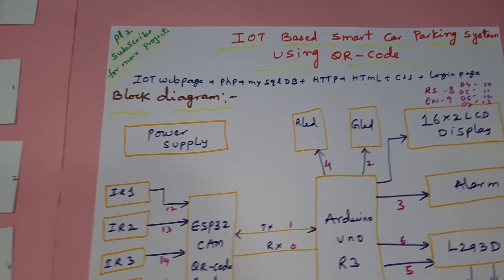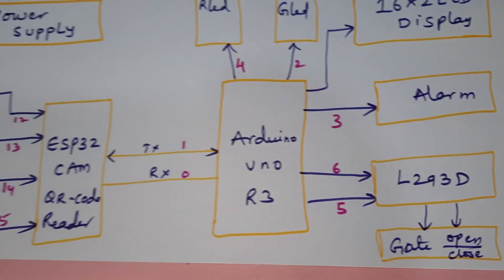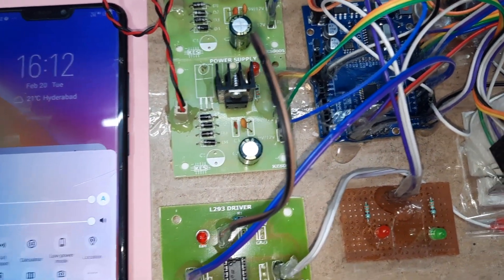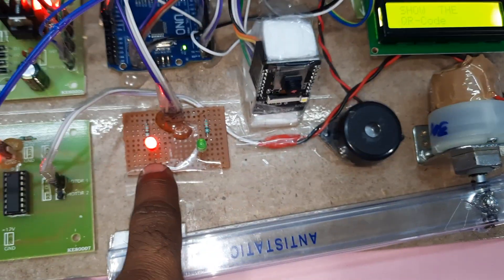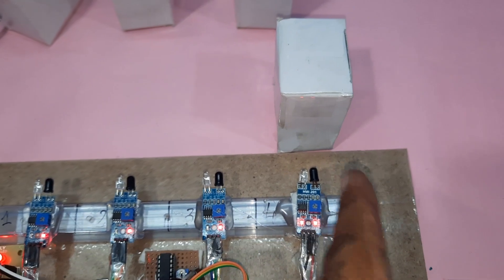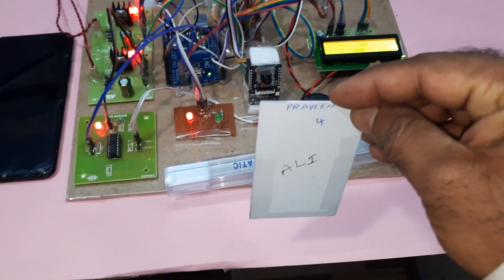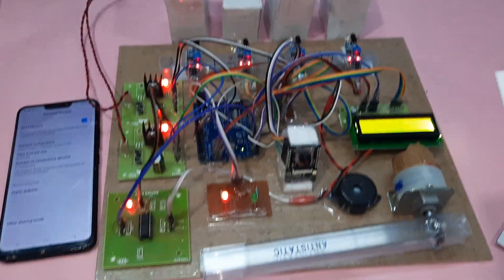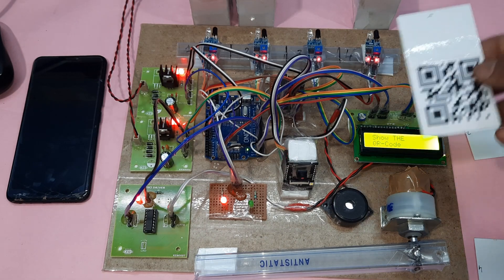VIP Parking QRCode Based System Using IOT With ESP32CAM & IR Sensors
1. Project Abstract / Synopsis
2. Project Related Datasheets of Each Component
3. Project Sample Report / Documentation
4. Project Kit Circuit / Schematic Diagram
5. Project Kit Working Software Code
6. Project Related Software Compilers
7. Project Related Sample PPT’s
8. Project Kit Photos
9. Project Kit Working Video links

QR BASED CAR PARKING SYSTEM esp32 | QR code based car parking system using ESP32 CAM with IR sensors | QRCode Based IOT Car Parking System Using ESP32CAM & IR Sensors | QR Code Scanner with ESP32 CAM Module & OpenCV Python Library | QR Code Based Door Lock System using ESP32-CAM | How to make Car Parking System using Arduino and i2c lcd display | Automatic Car Parking System.

Creating a QR code-based IoT car parking system using an ESP32-CAM (ESP32 with camera) and IR sensors involves several steps. Below is a basic outline to help you get started. Keep in mind that this is a high-level overview, and you may need to adjust the details based on your specific requirements and hardware setup.

Hardware Components:

1. ESP32-CAM module: It integrates an ESP32 microcontroller with a camera.

2. IR Sensors: To detect the presence of a car in a parking space.

3. Power Supply: Provide power to the ESP32-CAM and IR sensors.

4. QR Code Scanner: If not built into the ESP32-CAM, an external QR code scanner may be needed.

Software Components:

1. Arduino IDE: Used to program the ESP32-CAM.

2. ESP32 Board Support Package: Install the necessary package in the Arduino IDE for ESP32.

3. QR Code Library: Use a QR code library for Arduino to decode QR codes.

4. Programming Language: Write the necessary code in C++ for the ESP32-CAM.

Steps:
1. Set Up Arduino IDE:
• Install the Arduino IDE and add support for the ESP32 board.
• Install the necessary libraries for QR code decoding.

2. Connect Hardware:
• Connect the ESP32-CAM to the computer and configure the Arduino IDE to recognize it.
• Connect IR sensors to GPIO pins on the ESP32-CAM for car presence detection.

3. Write Code:
• Write Arduino code to handle QR code decoding using the QR code library.
• Implement logic to use the camera to capture images and process them for QR code recognition.
• Write code to handle IR sensor inputs for car presence detection.

4. QR Code Generation:
• Implement a mechanism to generate unique QR codes for each parking space.
• Associate each QR code with a specific parking space ID in your system.

5. Communication:
• Implement communication between the ESP32-CAM and a central server or database.
• When a QR code is scanned, send the parking space ID to the server.

6. Server-Side Logic:
• Develop a server-side application to receive parking space IDs from ESP32-CAM devices.
• Maintain a database of parking space statuses (occupied or vacant).

7. Web Interface (Optional):
• Create a web-based interface to display the status of parking spaces.
• Users can check available parking spaces and reserve a spot if needed.

8. Testing:
• Test the entire system, including QR code scanning, IR sensor detection, and communication with the server.

9. Deployment:
• Deploy the system in a real-world parking environment.

10. Optimization and Security:
• Optimize code for performance and implement security measures to prevent unauthorized access or manipulation.
Remember to refer to the datasheets and documentation for the ESP32-CAM module, IR sensors, and any other components you use. Additionally, consider the specific requirements and constraints of your parking system while implementing the steps above.